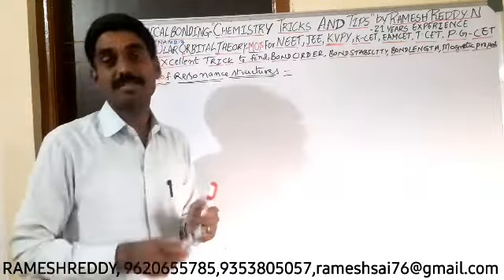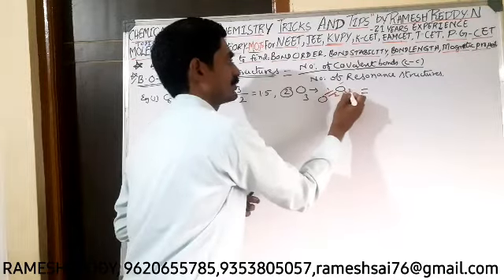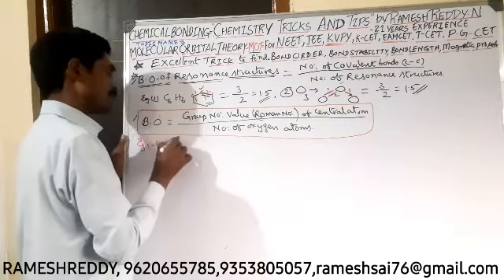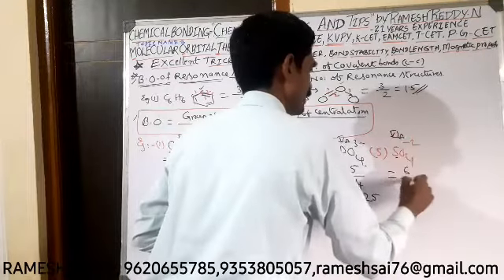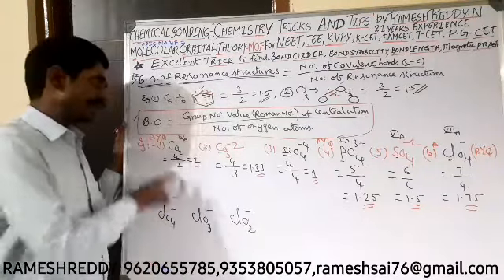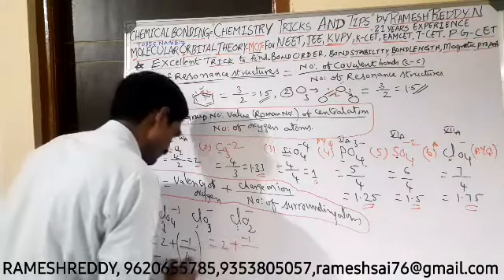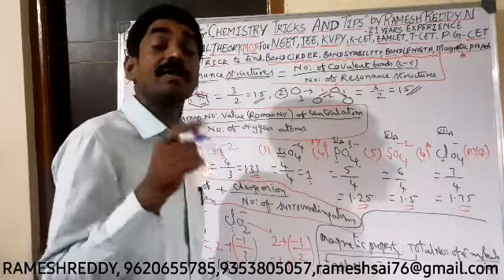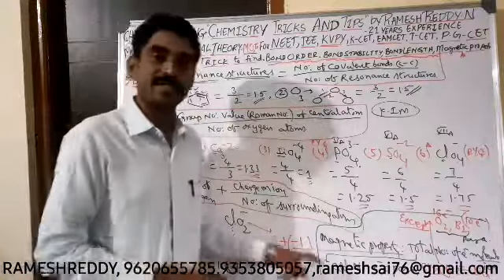MOLECULAR ORBITAL THEORY- PART 3 CHEMICAL BONDING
easy trick to find bond order of Resonating compounds&calculating magnetic properties